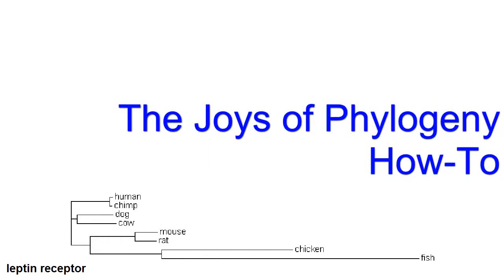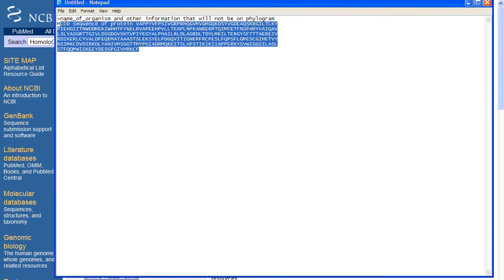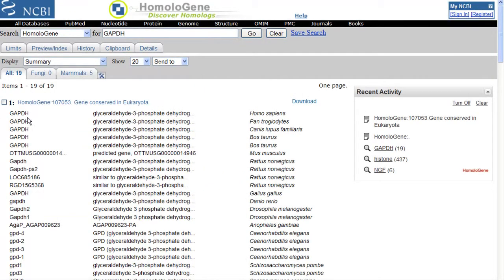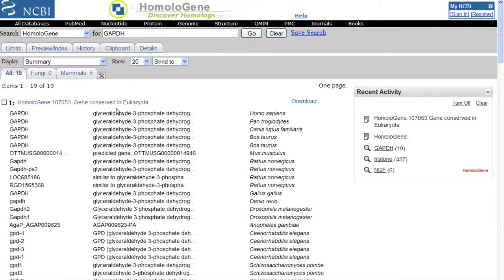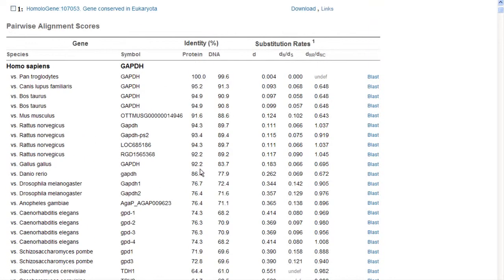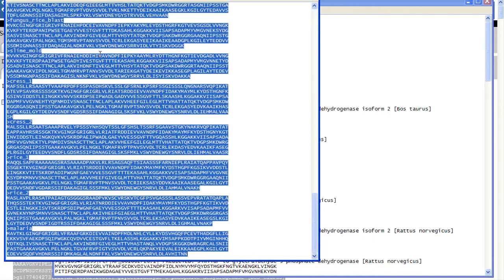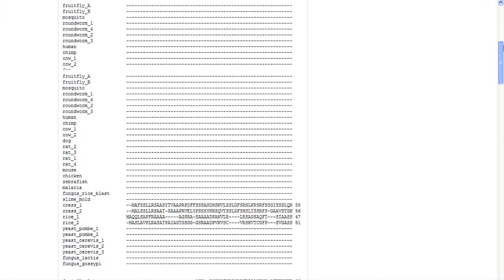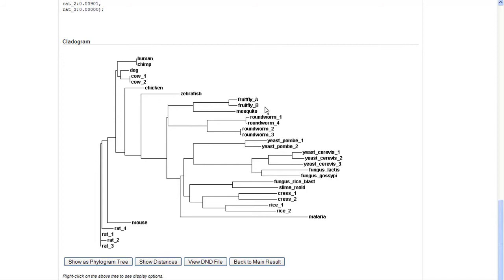The Joy of Phylogeny: How To Make Your Own Phylogram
Warning!  This is a how-to video on how to construct phylogenetic trees using public domain online tools.  The content is strictly scientific, and may be daunting to creationists or Discovery Institute Fellows.  If you aren't interested in phylogenetics, this may be a bit dry.

Some of the websites featured in the video:

European Molecular Biology Laboratory (EMBL) ClustalW2